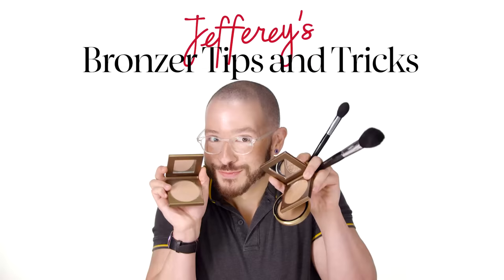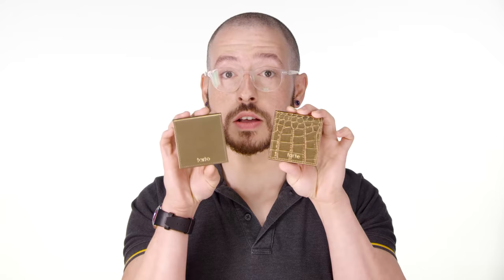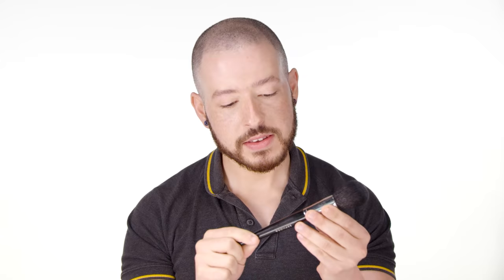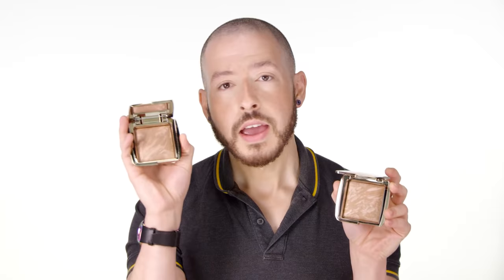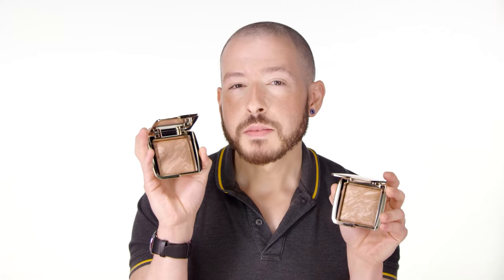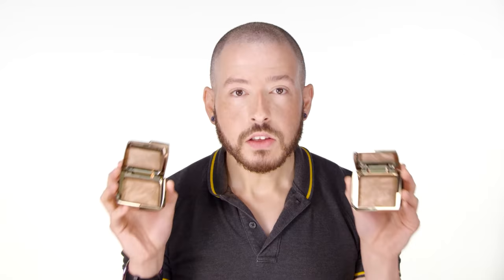Bronzer Tips and Tricks | Sephora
Learn everything you need to know about bronzing versus contouring with Sephora PRO Jeffrey. Products featured:

Benefit Cosmetics Dew the Hoola Soft Matte Liquid Bronzer